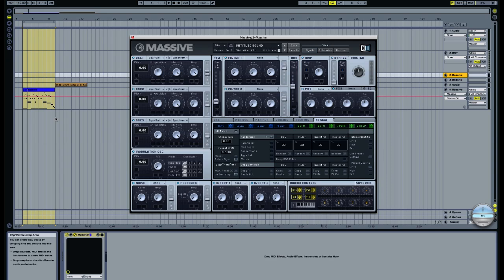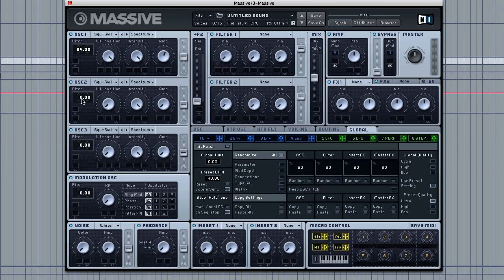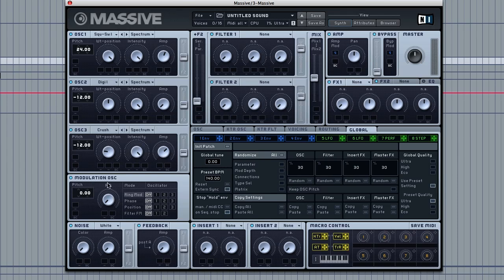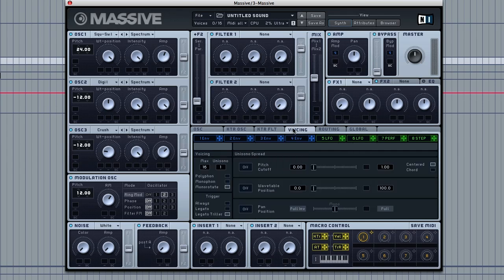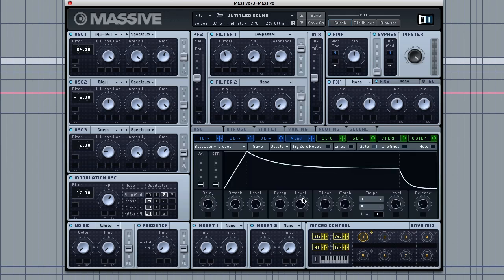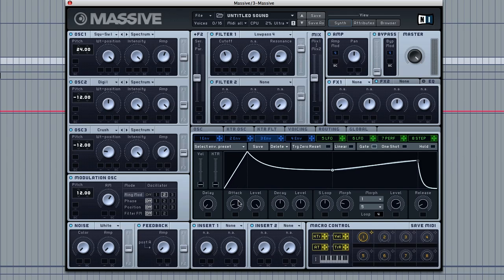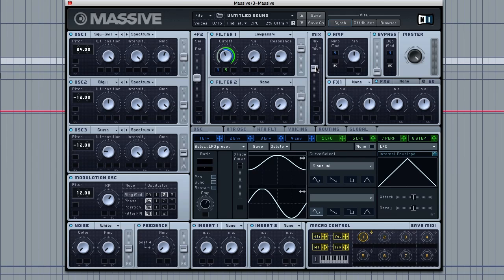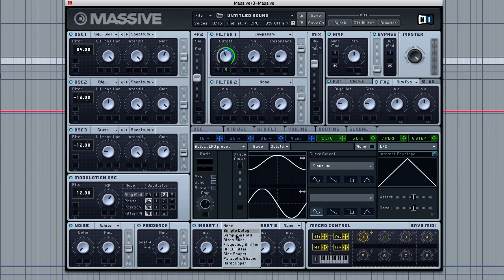How to Create a Rusko Style Bass Synth for Dubstep